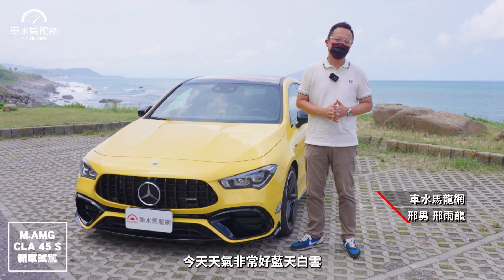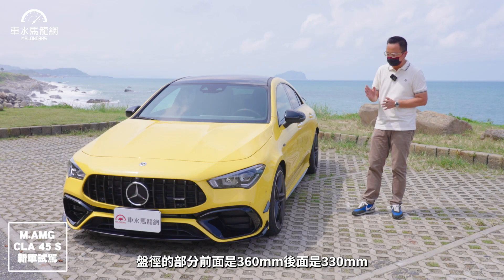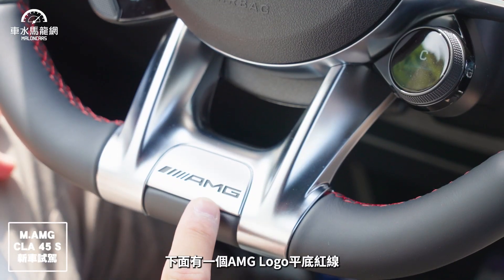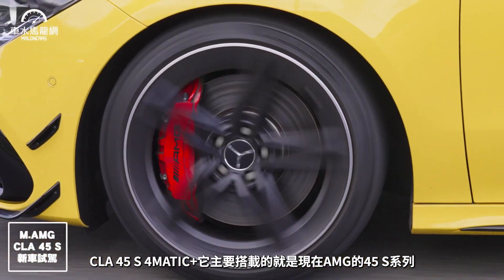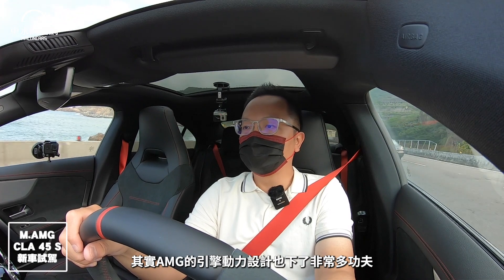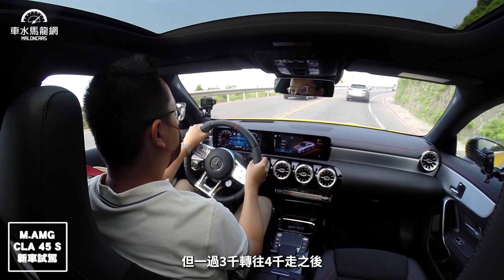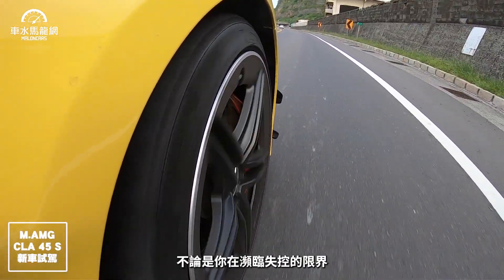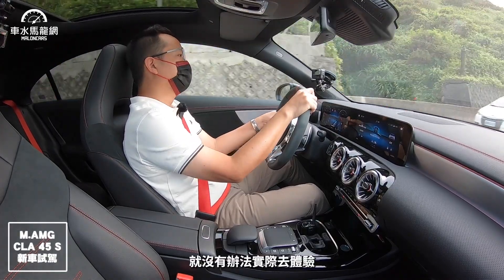Mercedes-AMG CLA 45 S 4MATIC+ Coupé黯夜版，帥氣黑化最強2.0T！【新車試駕】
台灣賓士將旗下最受年輕人喜歡的帥氣轎跑CLA，以限時限量方式推出台灣限定「黯夜版」，其中CLA 45 S 4MATIC+ Coupé 黯夜版，以轎跑車為基礎，結合專屬AMG空力套件及夜色套件，透過黑化強調主宰賽道的強大性能，新車價367萬元起，預計2022年1月起交車。太晚下訂，就只能留給別人帥囉！

攝影：黃紹榮、楊子見
剪輯：黃紹榮

「秀愛車」歡迎投稿私訊車水馬龍網、邢男 邢雨龍臉書粉專即可報名！